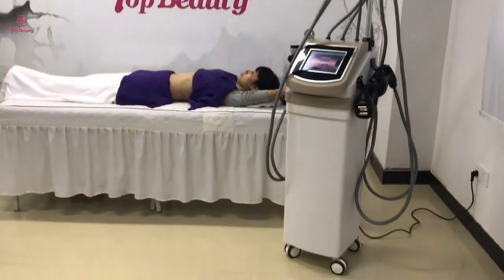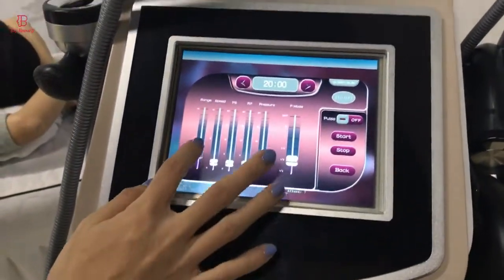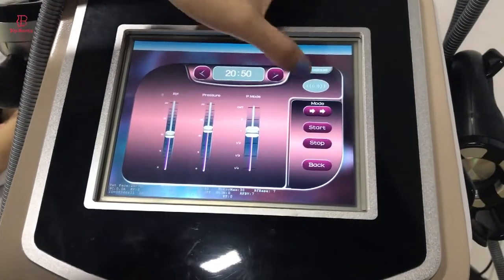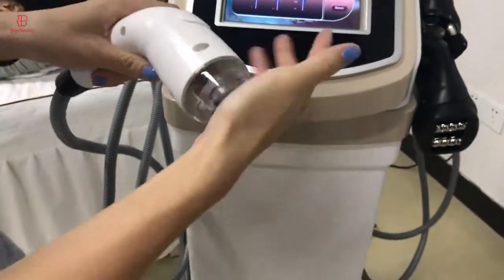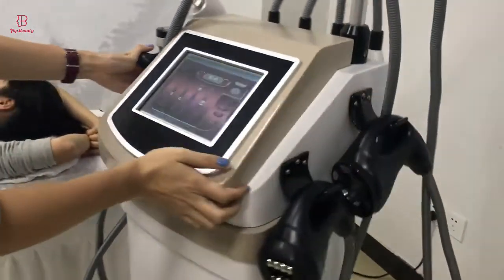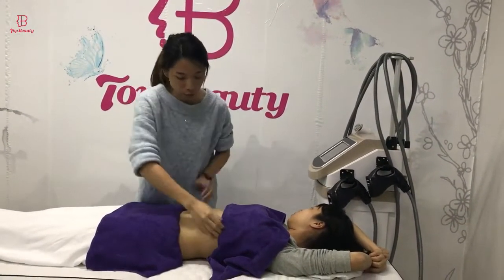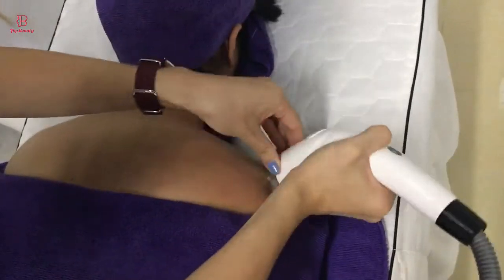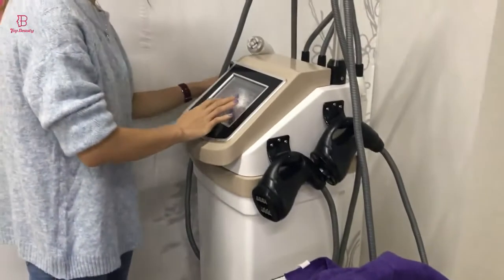Velashape iii vacuum roller body slimming machine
Cellulite removal/fat removal/lymphatic drainage